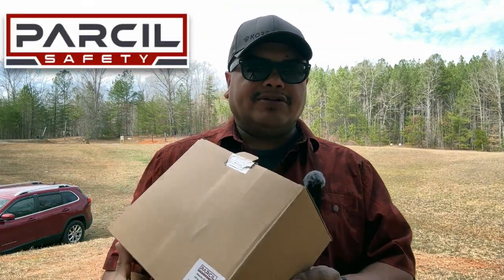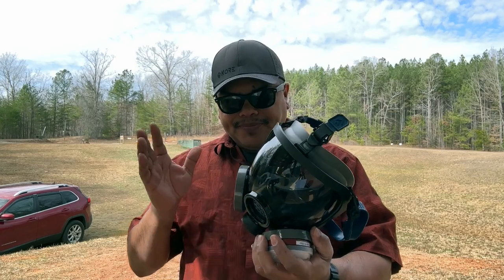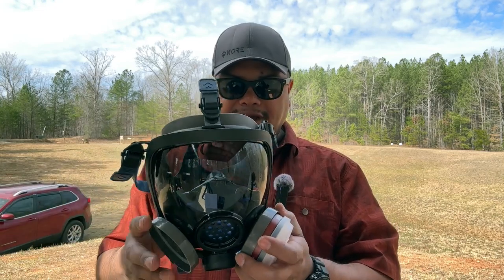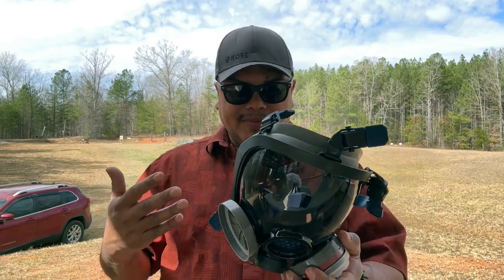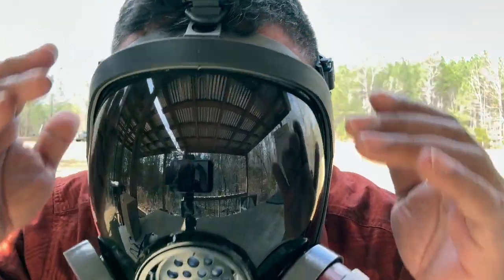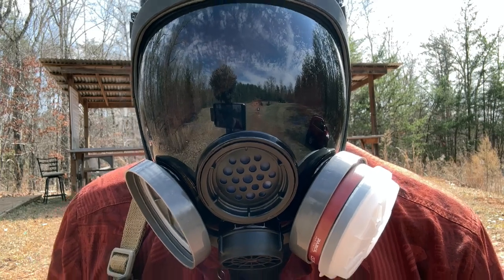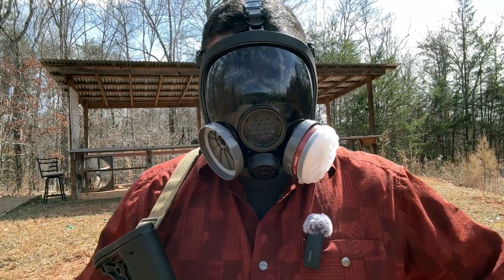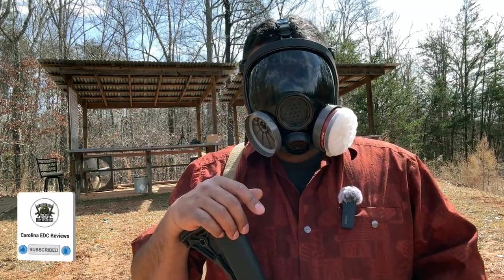PD-100 Full Face Respirator Gas Mask | Parcil Safety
Parcil Safety's premier PD-100 Full Face Respirator Gas Mask is a comprehensive solution for users seeking protection for their eyes, face, nose, mouth, and airways. Designed to safeguard the wearer during a variety of activities from home improvement to industrial occupations, the PD-100 is dependable for strong protection against organic vapors and 95% of particulates down to 0.3 microns.

The head harness contains 5 auto-lock connection points: one on top and two on either side of the head. The harness is made from dense, durable elasticized rubber which maintains its shape and stability despite wear and tear or hot conditions. The harness is easy to don, requiring a simple pull on each of the pull-tabs to secure. The rubber is smooth which reduces pulling against the hair or skin, and layers well beneath head protection.

The impact-resistant face shield is designed for heavy-duty activity when the wearer needs protection against high-speed flying objects (such in the case of sawing, grinding, hammering, and a variety of other applications). It is scratch and stain-resistant for enhanced durability. The face shield is formed with a dual convex shape, which not only increases user comfort but also offers a wider field of view of more than 200°.

The nasal/oral cup and face seal are lined with soft, natural rubber to sit comfortably on the user and maintain an airtight seal.

The design of the intake and exhaust valves help set the PD-100 ahead of its competition. The exhaust valve, located at a downward angle within the oral/nasal cup, removes dead airspace to prevent inhaling Co2 and prevents fogging on the exterior of the shield. The two intake valves are located higher up on either side of the mask. These three points maintain consistent, cooling airflow to preserve user comfort and increase wearability.

The PD-100 mask and filter set comes with two P-A-1 carbon-activated filters, which are independently tested to protect against organic vapors and 95% of particulates down to 0.3 microns. These filters were engineered with the intent of providing users with greater ease and convenience when exchanging filters. Their round shape easily locks securely into the cartridge interface via a simple twist. They are crafted from several layers of nonwoven fabric and sealed within a heavy-duty plastic cover, further protecting the user from respiratory hazards.